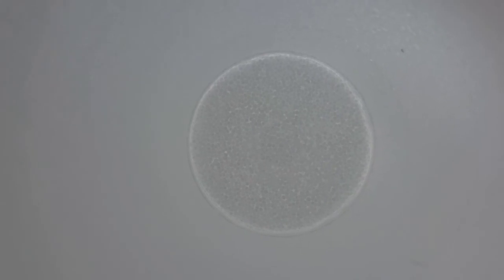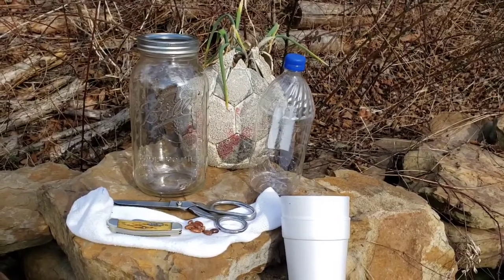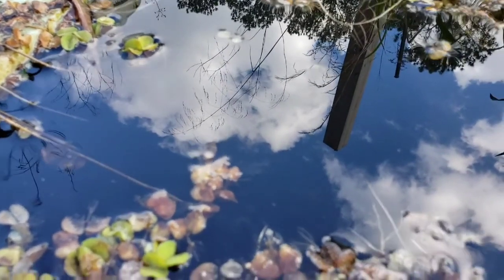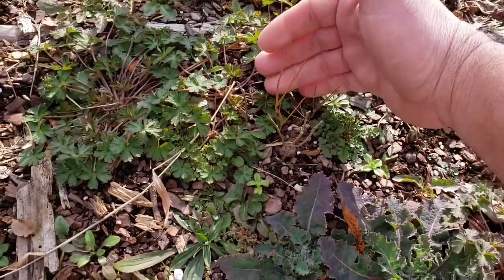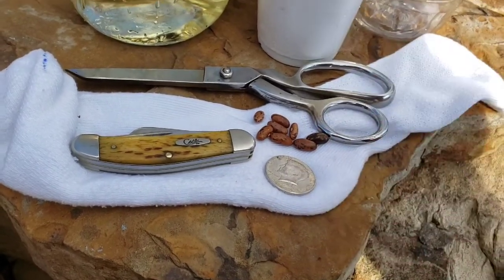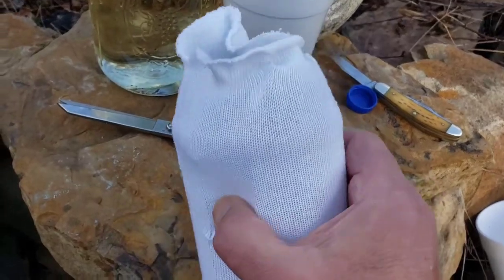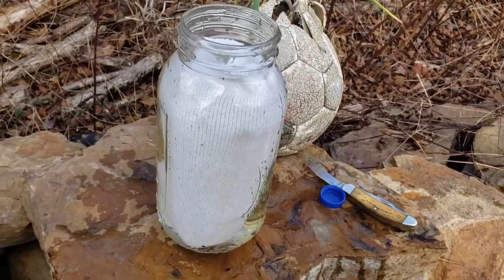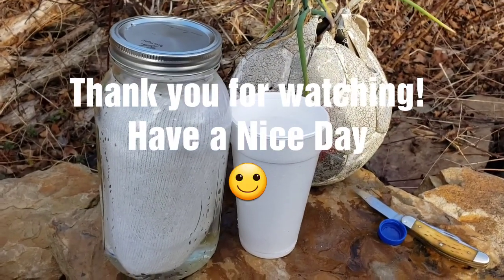How to make an Algae Farm for Tadpoles and Indoor Aquaponics and Frogs in a Blender?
Today I show you how to make an Algae Farm for tadpoles or anything else that eats algae in an Aquaponics System Indoors. I am raising a few tadpoles over winter and will hopefully release baby frogs in the Spring!
 Doing things like this are great for families and educators. Grow your own food inside and learn about Nature and the Cycles of Life.